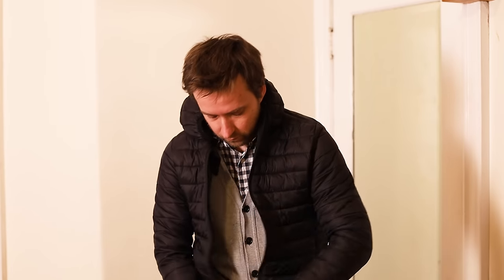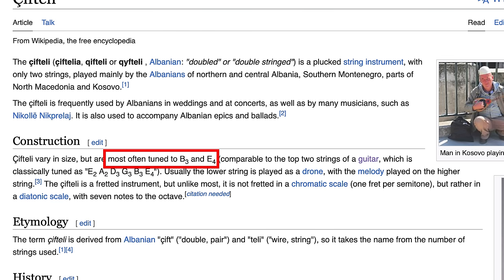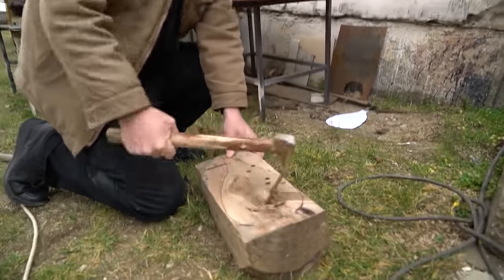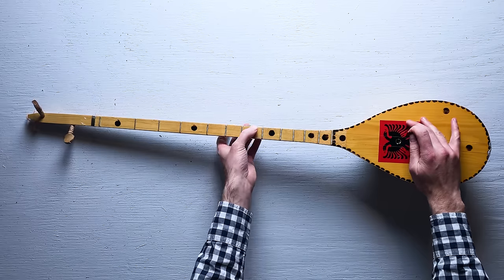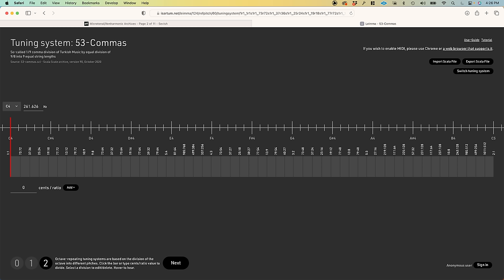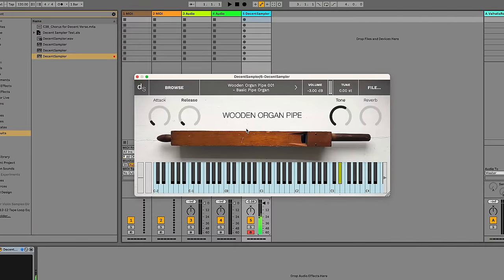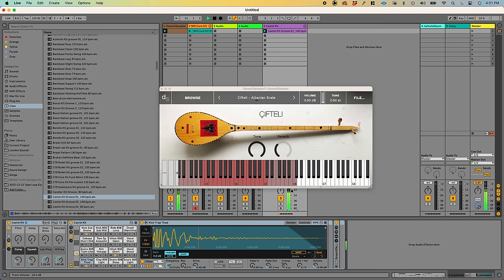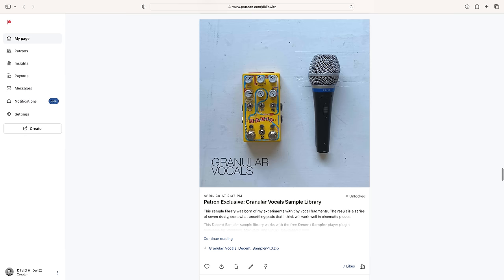Çifteli: This microtonal instrument changed the way I think about music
It is meant to be used with Decent Sampler, a free plugin that can be downloaded

If you're curious about microtonal composing, there's a nice explainer